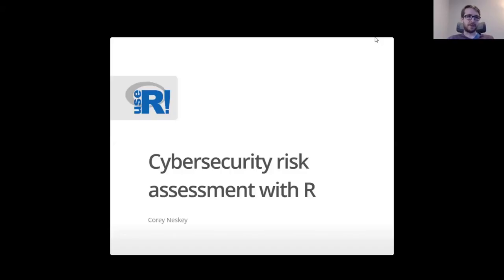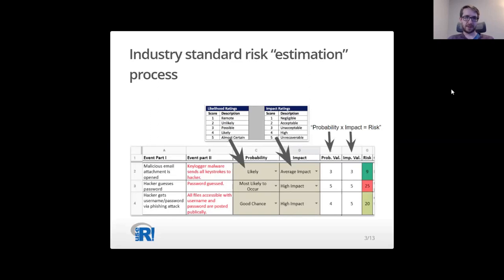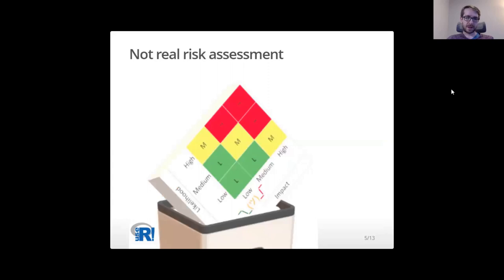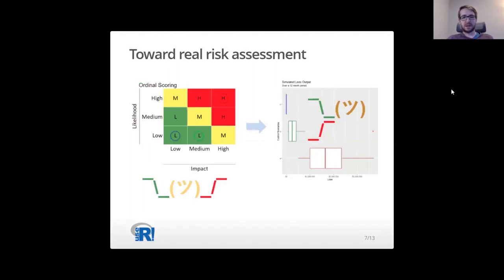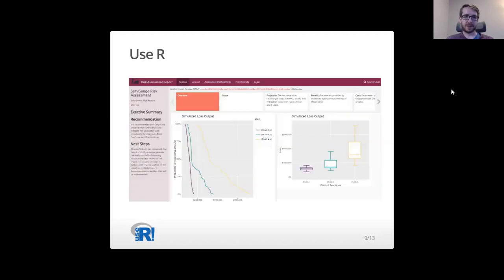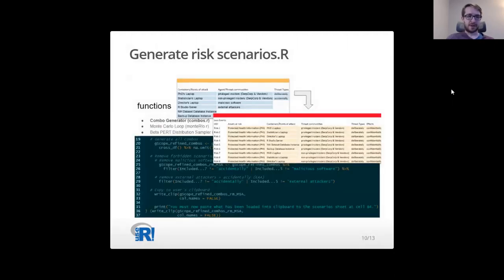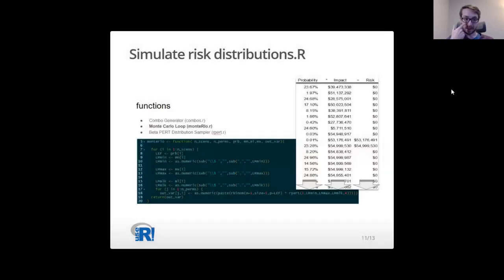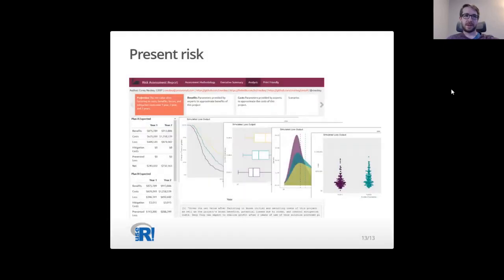useR! 2020: Cybersecurity risk assessment with R (C. Neskey), lightening